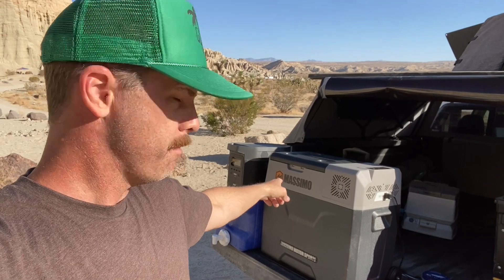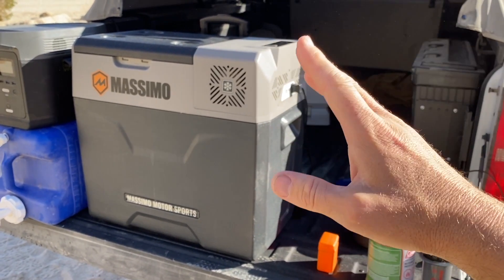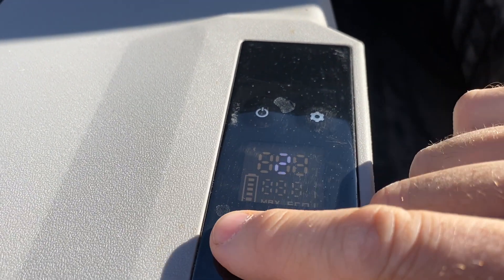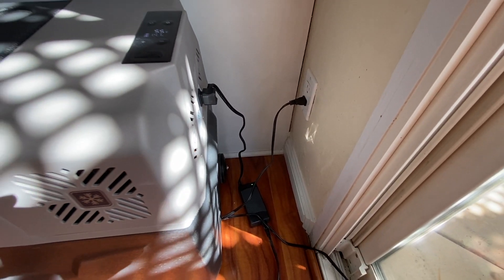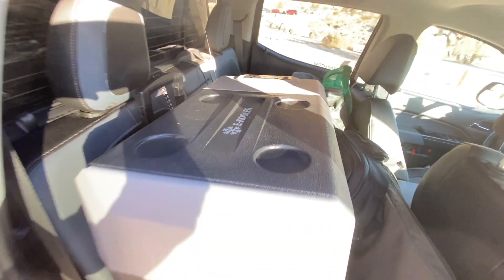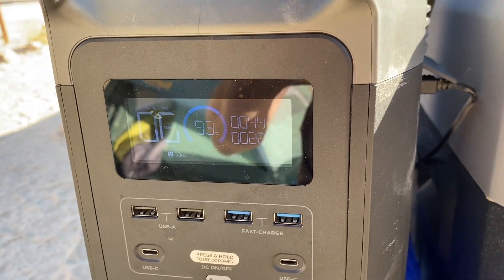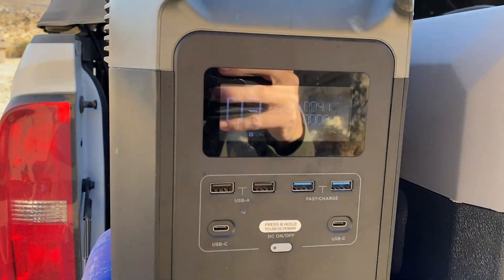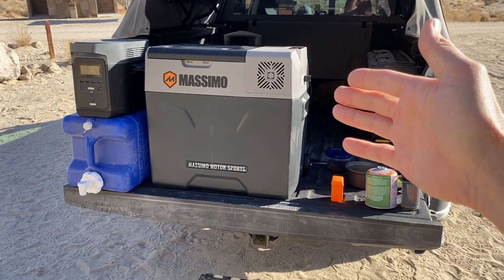Better than a Cooler! Massimo Camping and Offroad Refrigerator - Half the price of an ARB?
We've been running a Massimo refrigerator for a year now, we've had it camping in the toy hauler, offroad in the truck, road trips in hotel rooms and even used it in power outages.